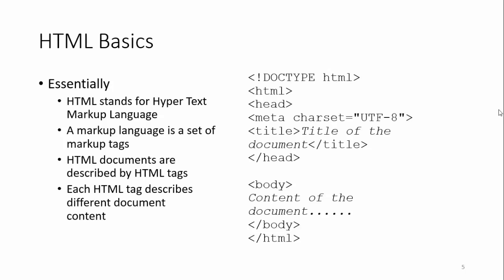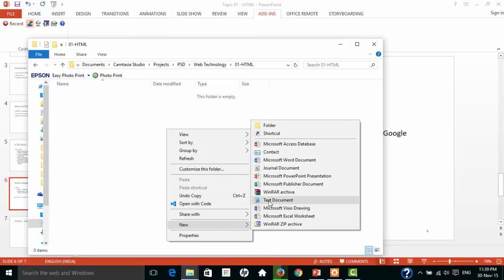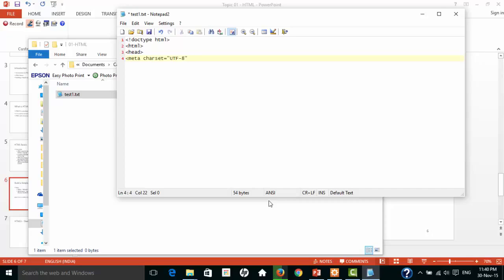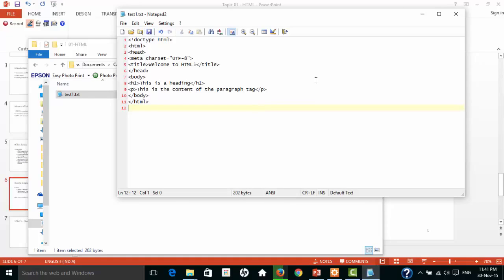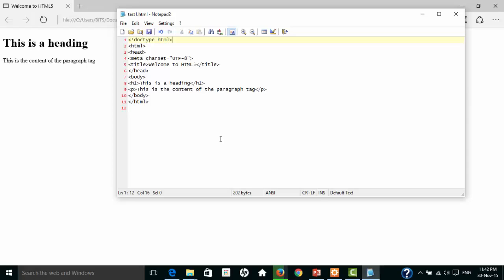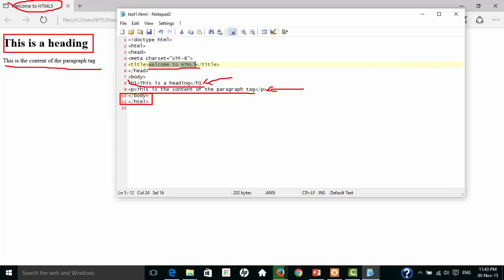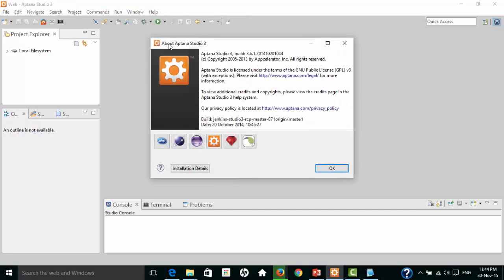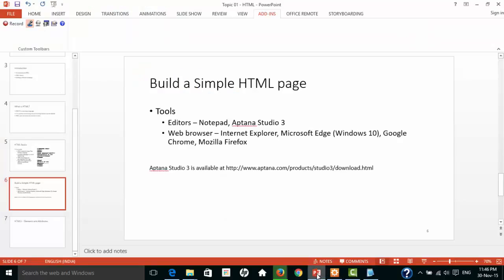RL 1 1